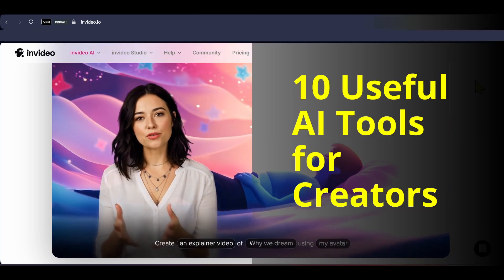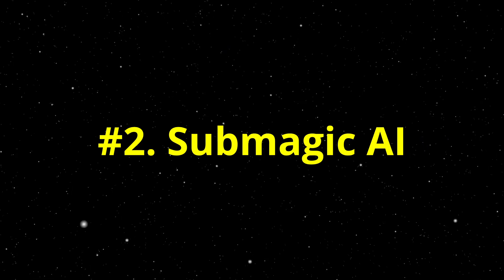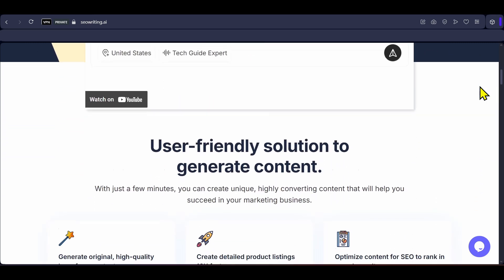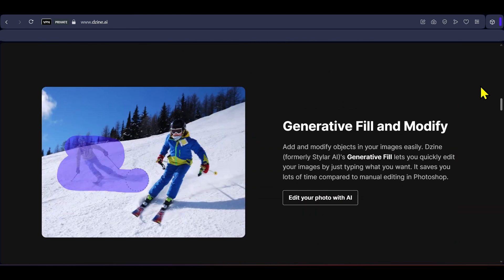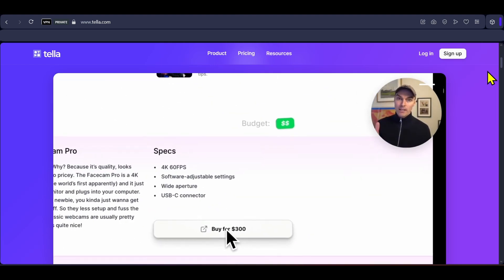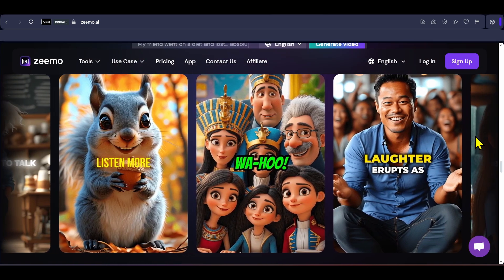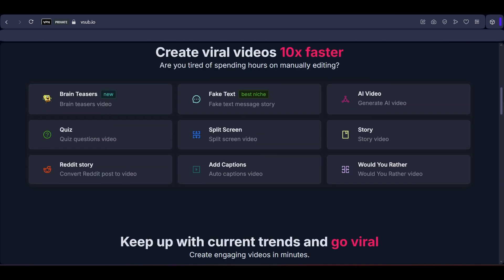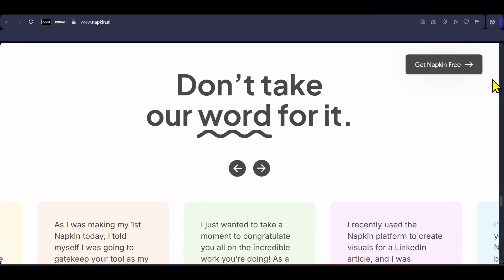Top 10 AI Tools for making YouTube Shorts and Long Videos (Best of 2025)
10 Best AI Tools for Content Creators to Use in 2025 (Super Useful)

Links to all AI Tools :-
00:00 - Intro
00:33 - Tool 1
01:24 - Tool 2
02:32 - Tool 3
03:45 - Tool 4
04:22 - Tool 5
05:18 - Tool 6
06:17 - Tool 7
07:11 - Tool 8
07:55 - Tool 9
08:44 - Tool 10